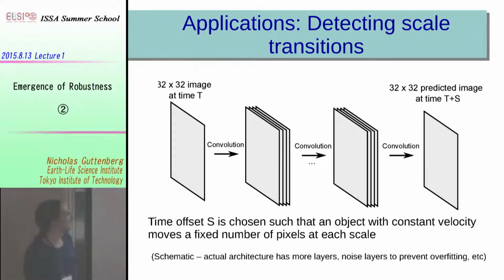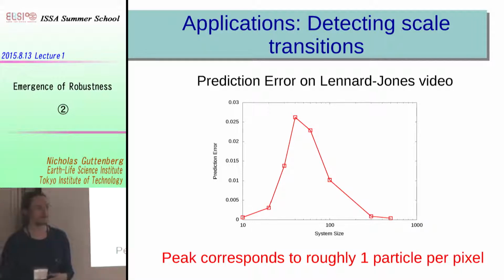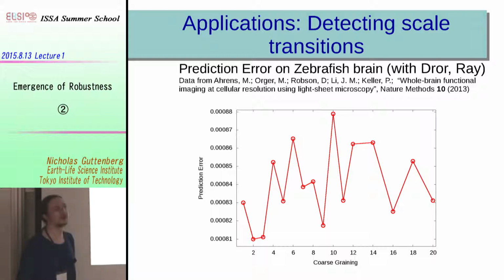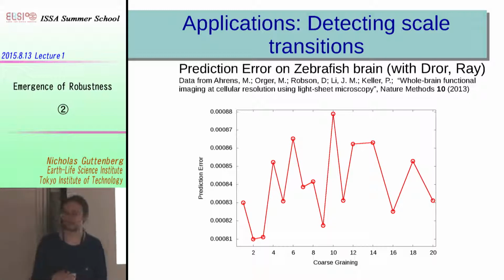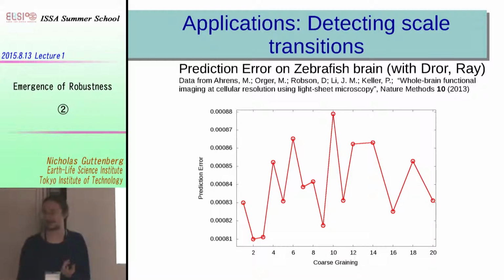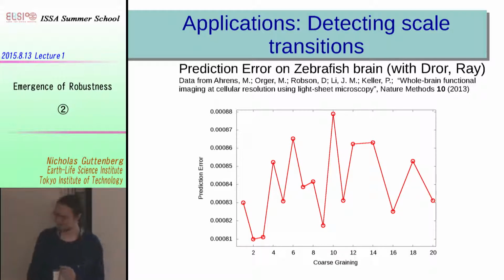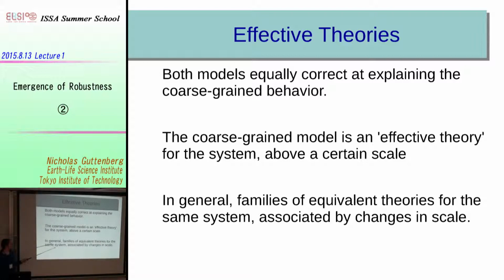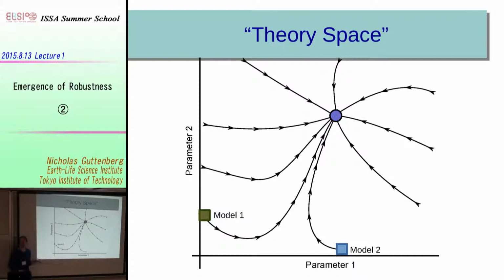20150813 Lecture1 Collective effects and the emergence of robust behavior ②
Nicholas Guttenberg
ELSI
Collective effects and the emergence of robust behavior